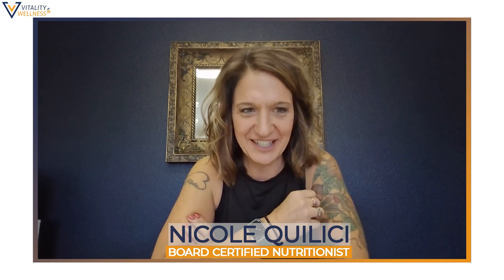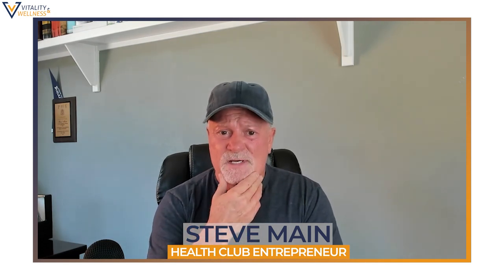Unveiling the Powerful Benefits of Colostrum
Transform Your Health with Colostrum: Here's How